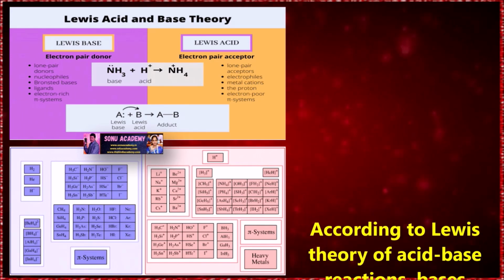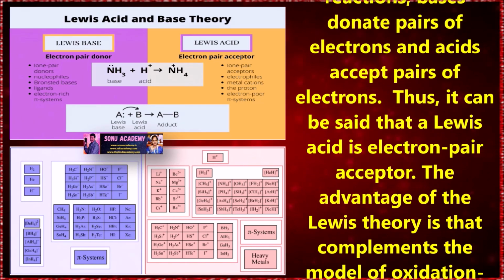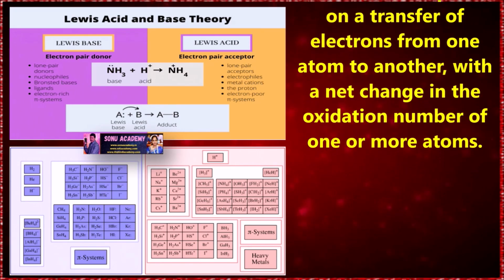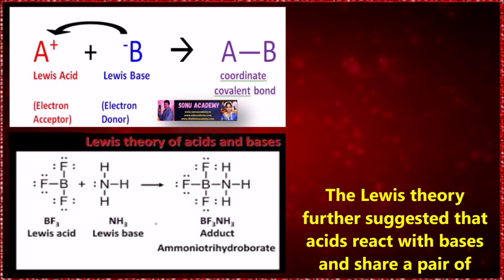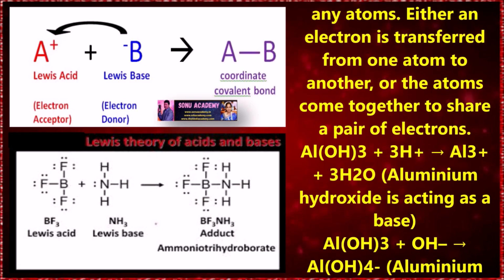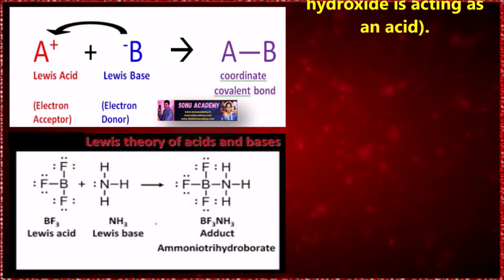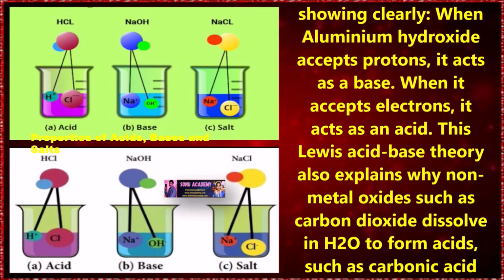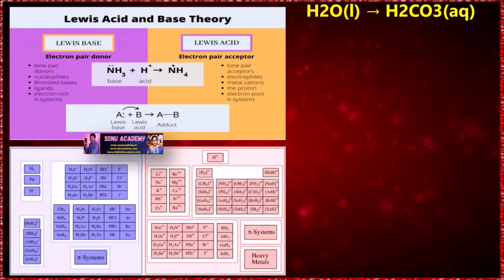Lewis Theory || Acids, Bases and Salts || Class x